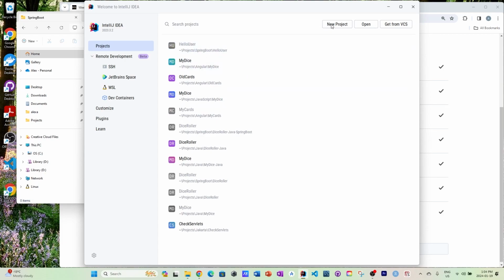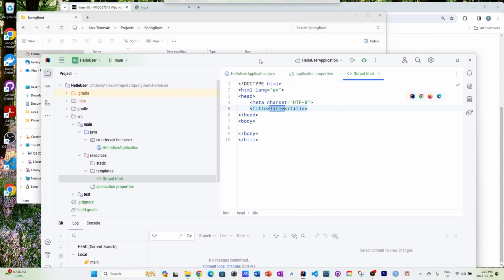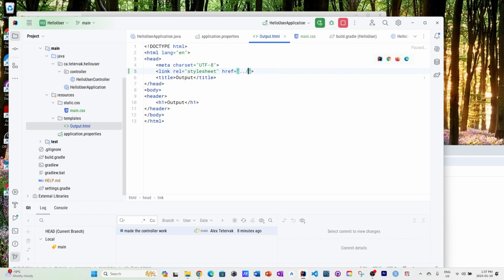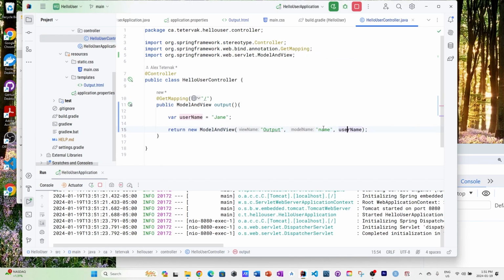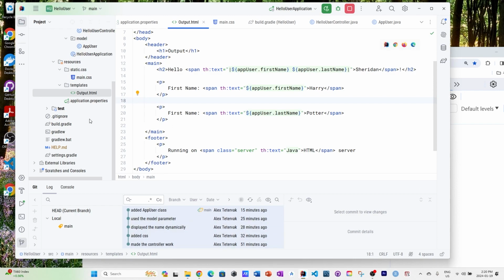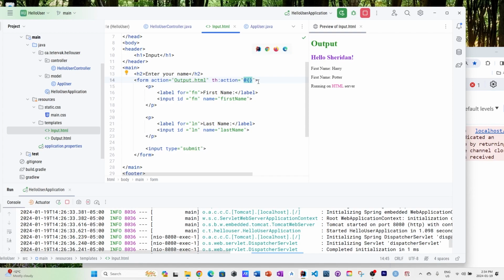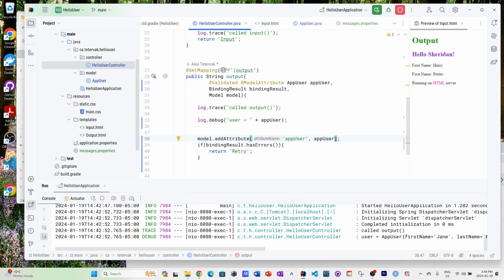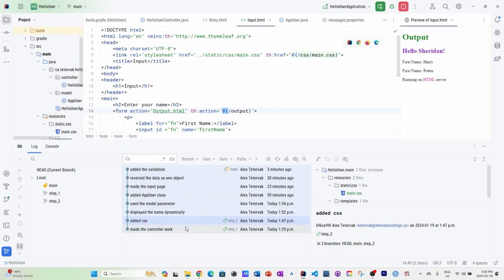PROG27545 - Making HelloUser Java SpringBoot - video 1 - Winter 2024